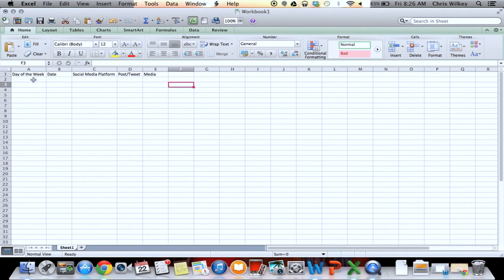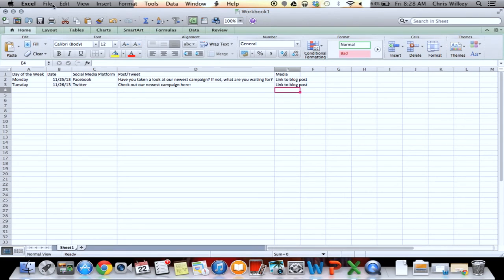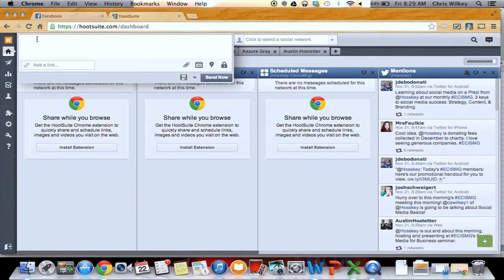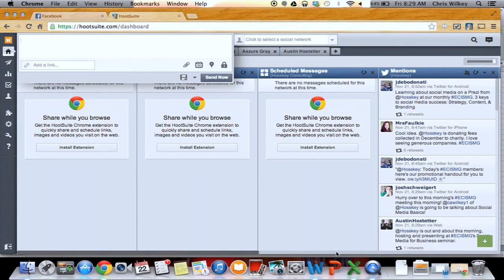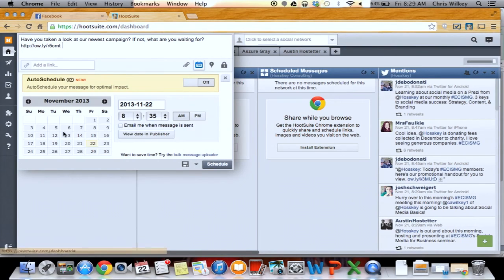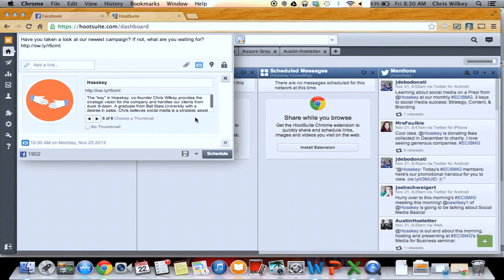How to Build a Social Media Content Calendar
In this how-to screenshot video, Chris demonstrates how to develop a social media content calendar. Content calendars are a great way to organize and plan out all of the different content you wish to post on your various social media accounts ahead of time.